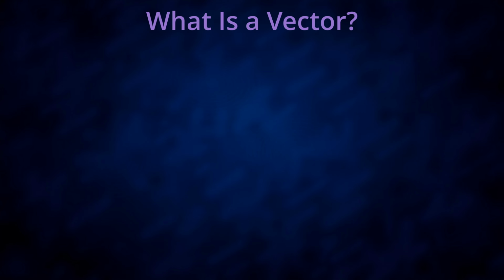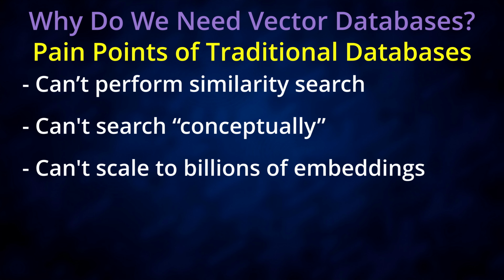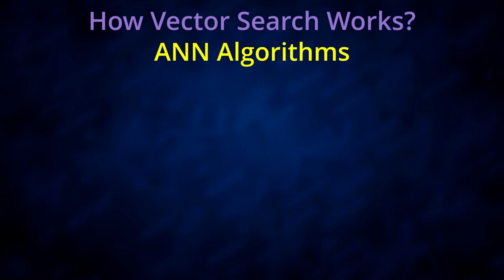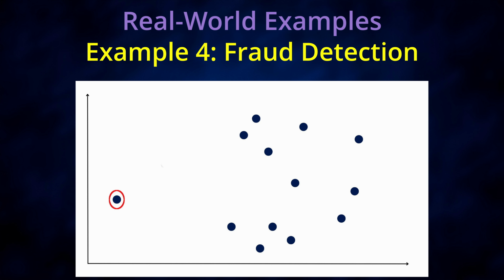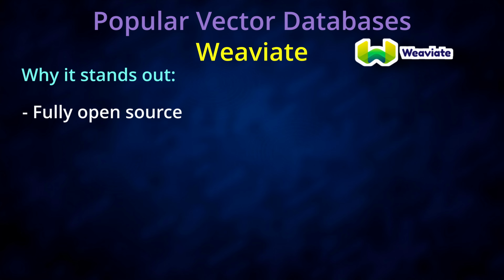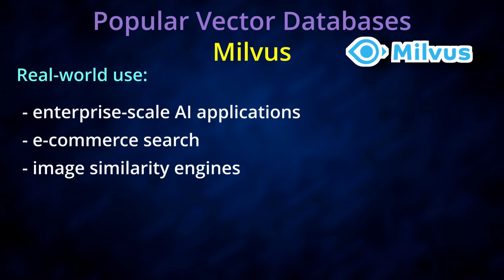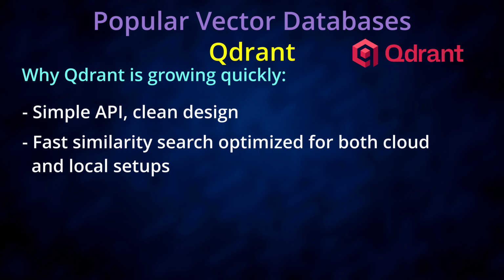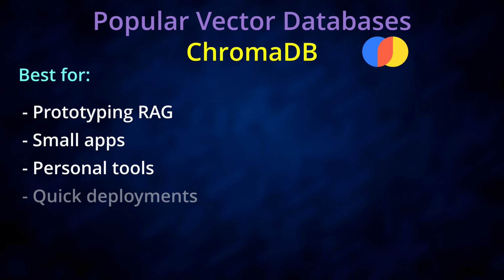Why AI Needs Vector Databases (And You Should Too)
Unlock the secret engine powering today’s smartest AI.
From chatbots and RAG systems to image similarity and viral recommendation algorithms—everything relies on one revolutionary idea: vector databases.

In this video, we break down how vectors work, why semantic search is transforming industries, and how modern AI retrieves meaning instead of matching keywords. With real-world examples, and simple explanations, this episode will help you understand the invisible infrastructure running the future of intelligent systems.

If you’re a tech enthusiast, student, or professional exploring AI, this is your next essential step.